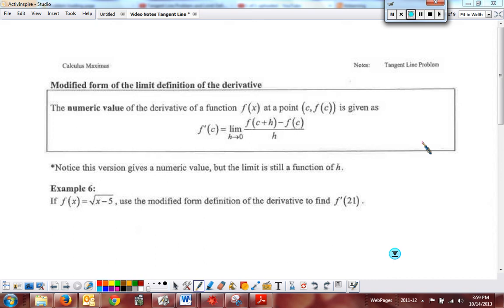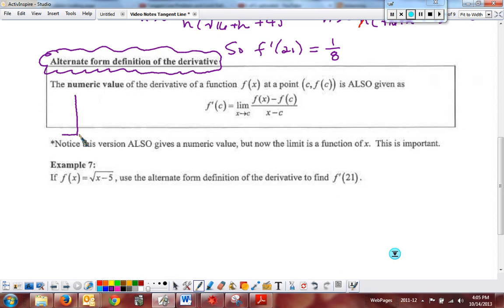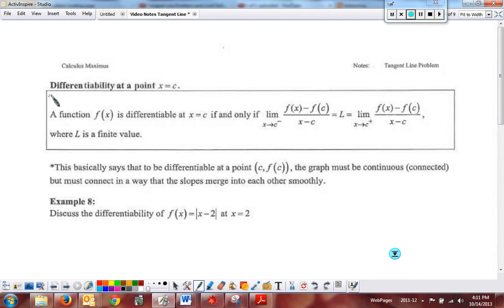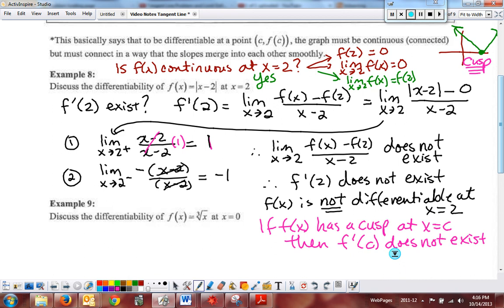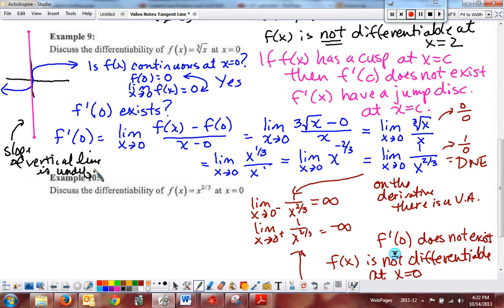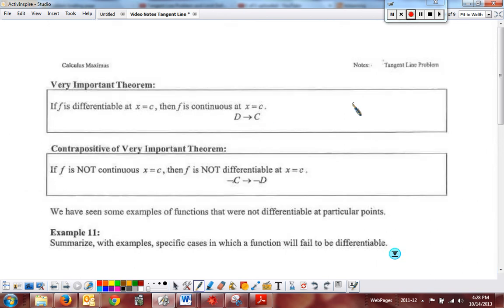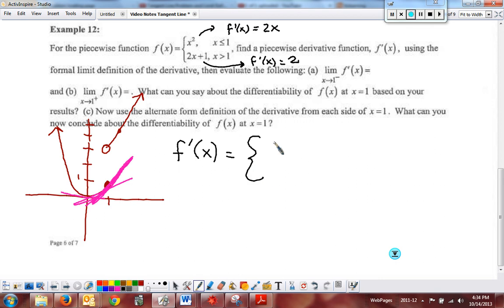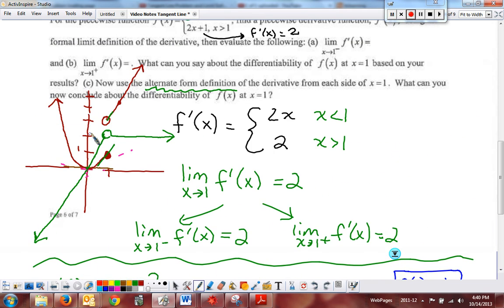Tangent Line Problem and Limit Definition of the Derivative Part 3 Differentiability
Discussion of existence of a derivative and differentiability at x = c.